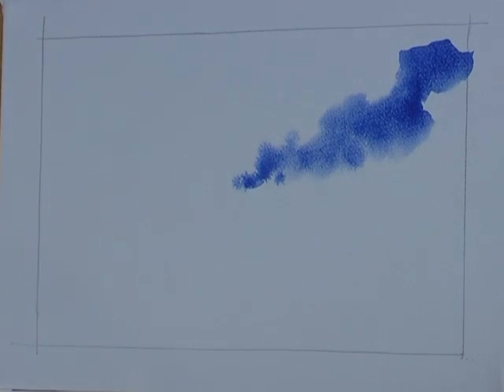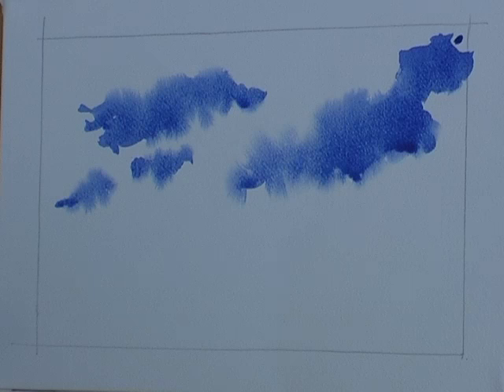Painting Skies in Watercolour - Breezy Sky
In this lesson I cover how to paint a breeze sky in watercolour.